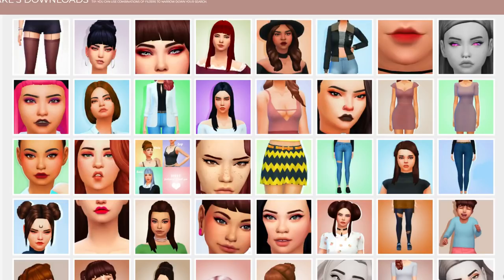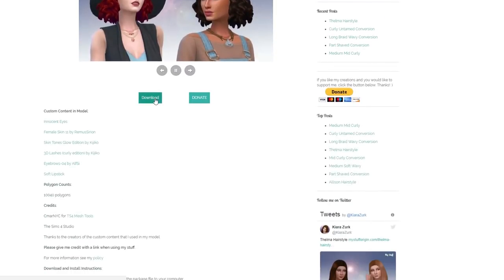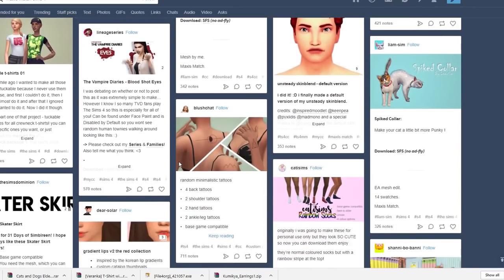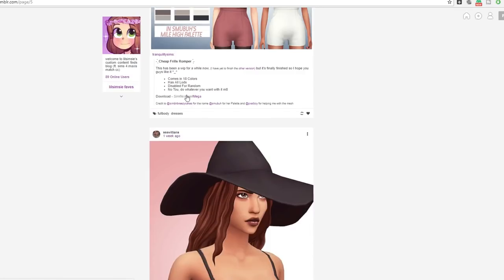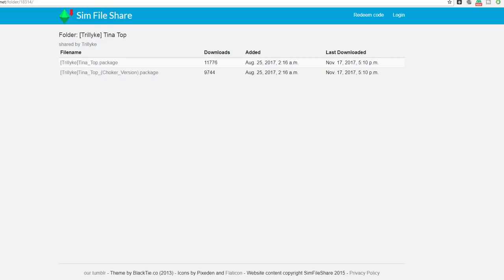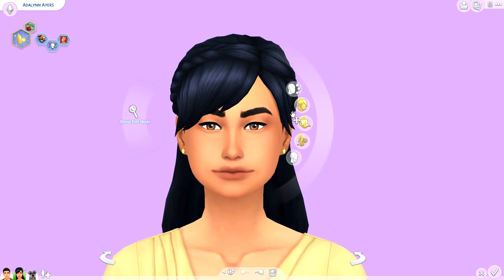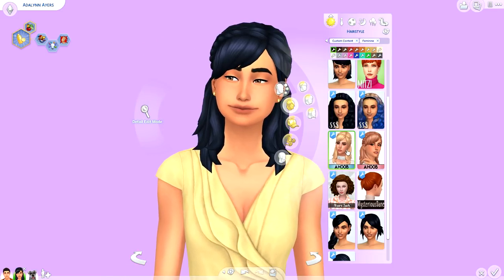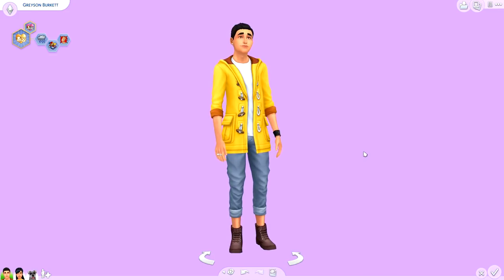BEST SITES FOR MAXS MATCH CC! | THE SIMS 4 // MAXIS MATCH CC SHOPPING W/ LINKS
CUTE HAIRS EVEN FOR MALES AND ADORABLE STUDS!

The Sims 3: Jenn951
Origin: Jenn2606